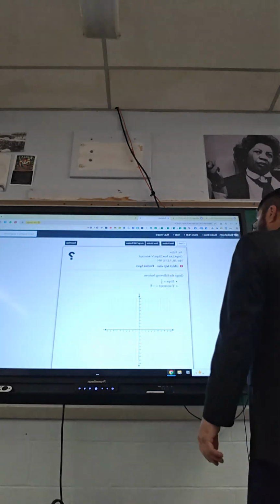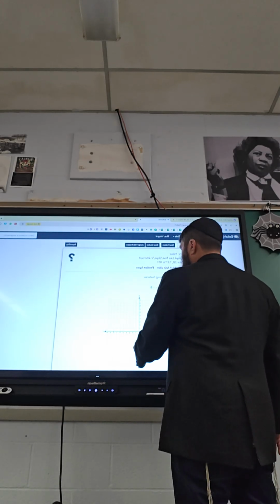Delta assignment #1-5 11.20.25 p4